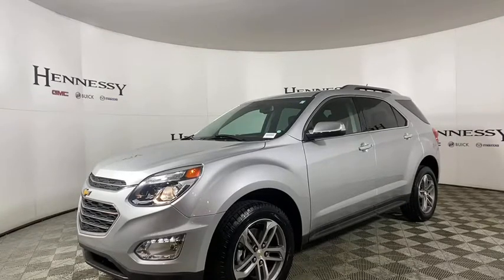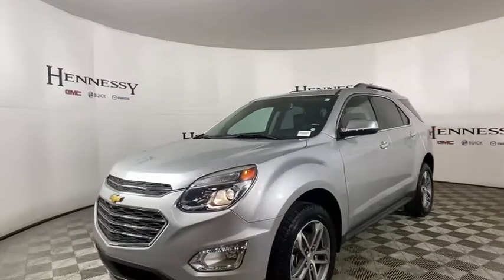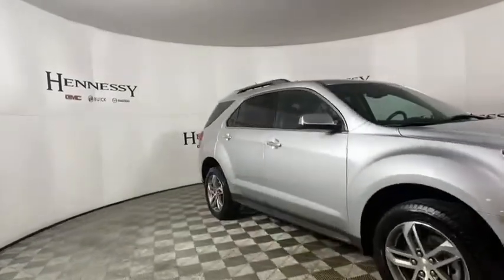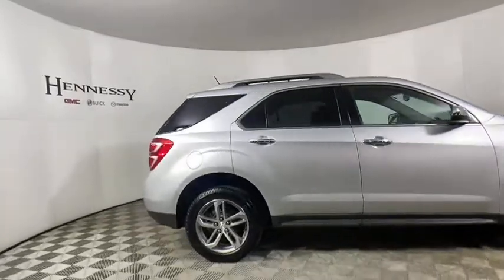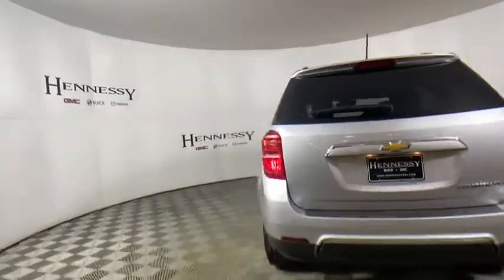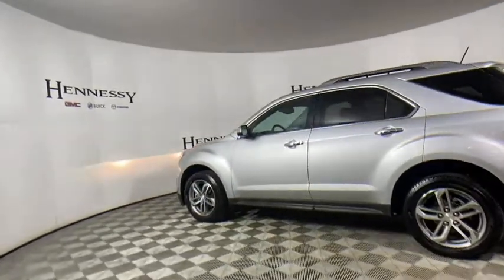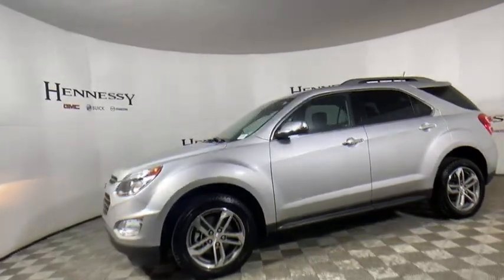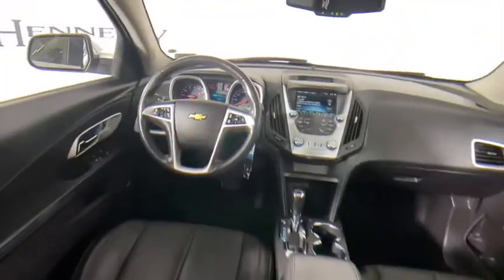2016 Chevrolet Equinox Morrow, Peachtree City, Newnan, McDonough, Union City, GA T21500A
Silver Ice Metallic Used 2016 Chevrolet Equinox available in Morrow, Georgia at Hennessy Mazda Buick GMC. Servicing the Peachtree City, Newnan, McDonough, Union City, GA area.